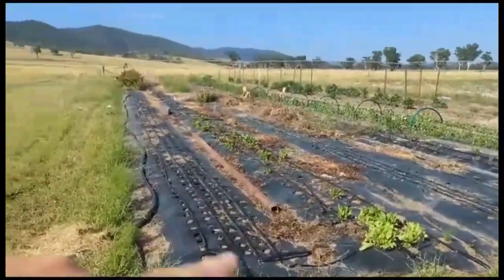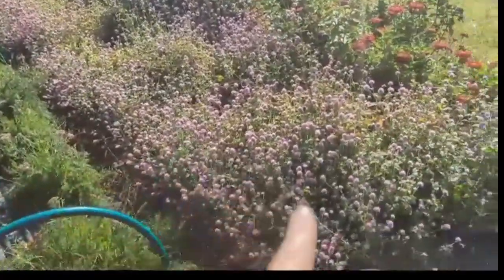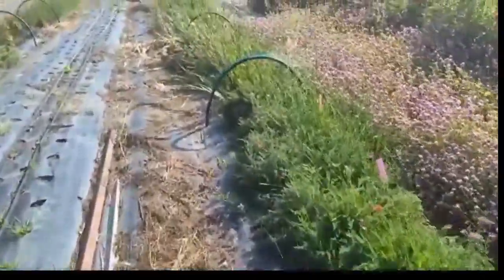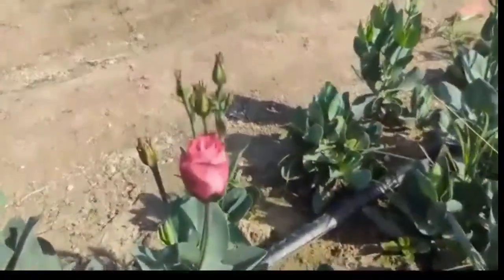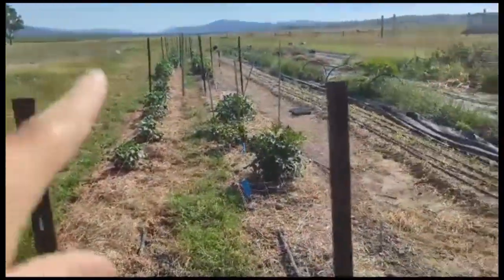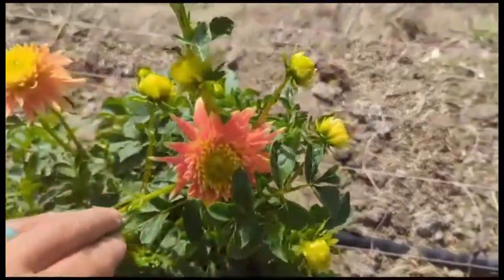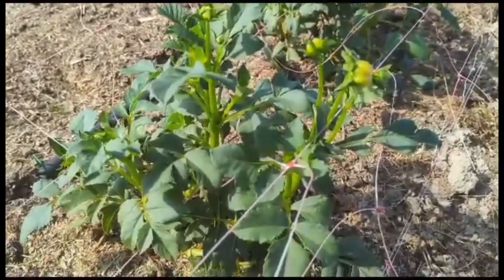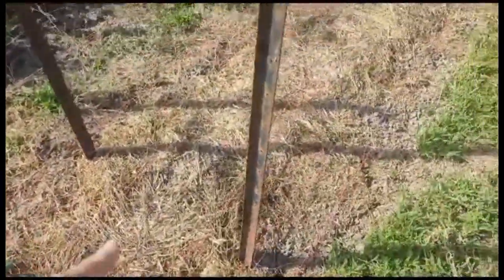February Garden Tour!